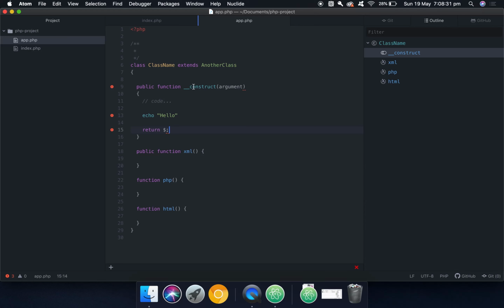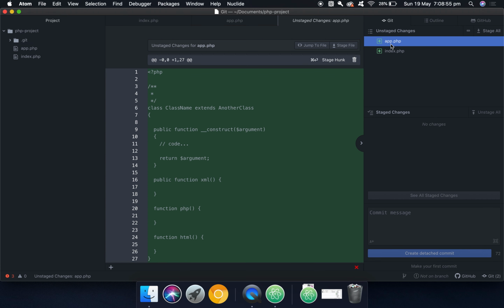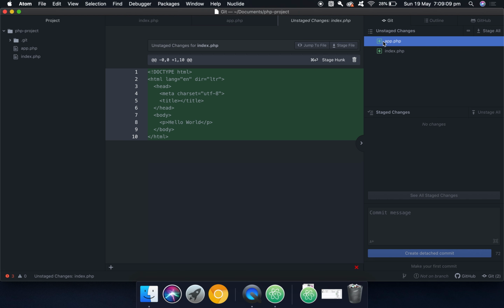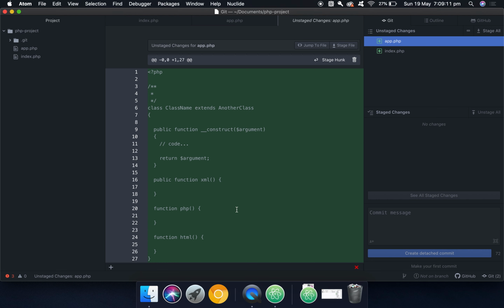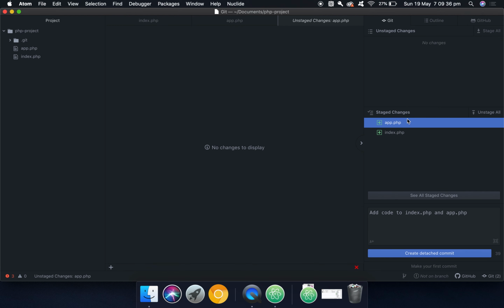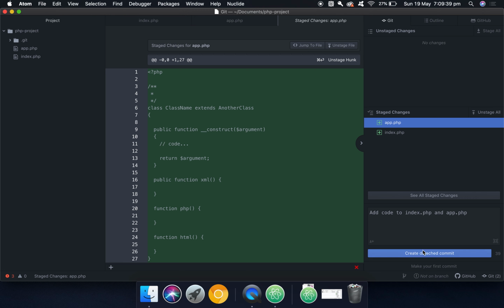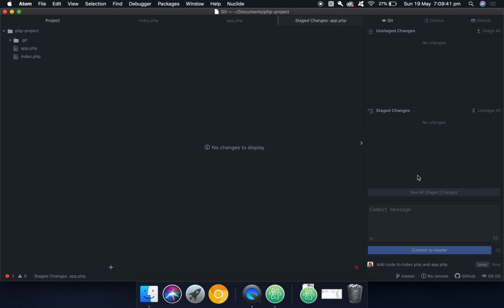How to use git in atom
In this video, you will learn how to use git (version control software) in Atom IDE.

Equipment:
Microphone: Røde NT-USB
Video Recorder: QuickTime Player
Video Editor: Adobe Premiere Pro